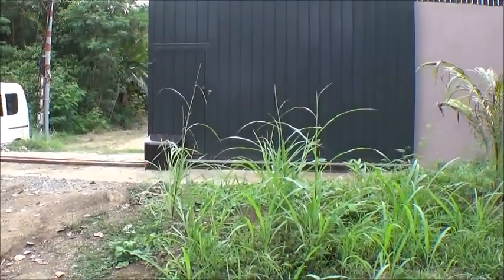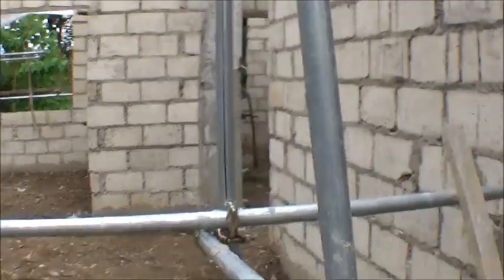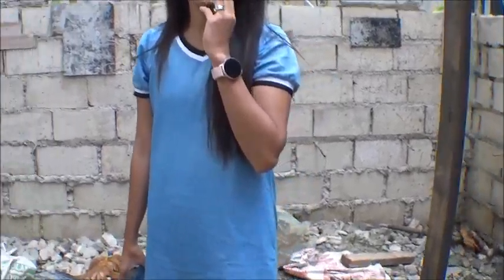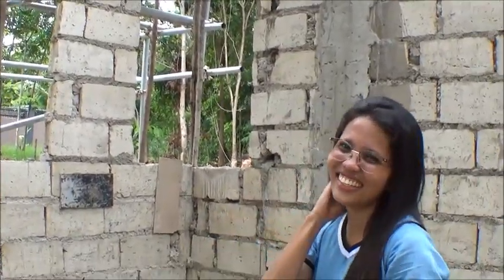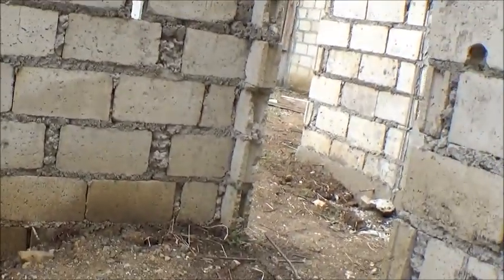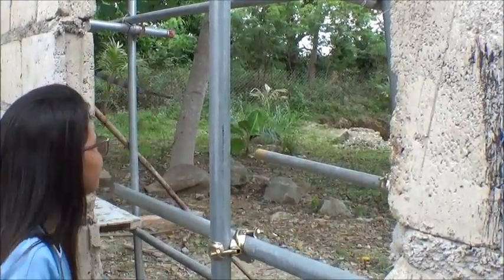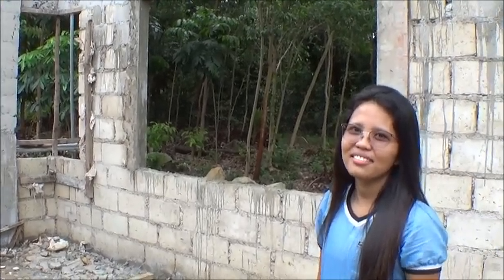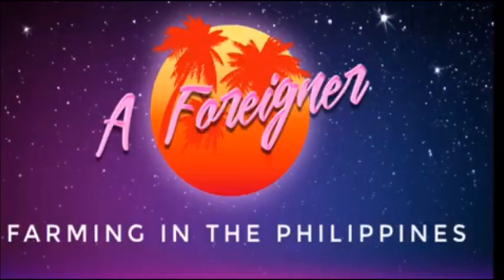Dewayne And Lovely Mae's Dream House